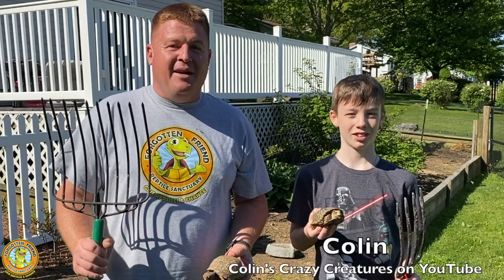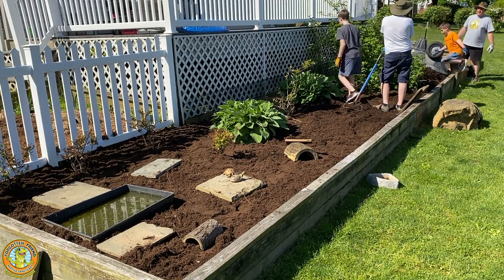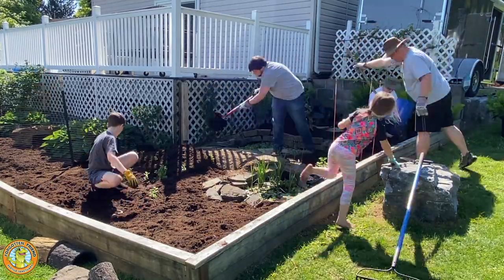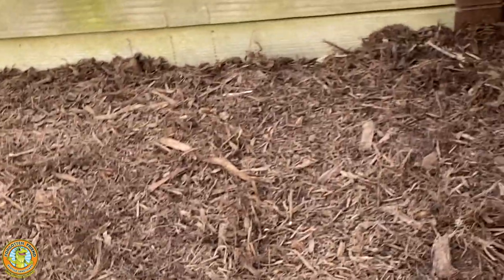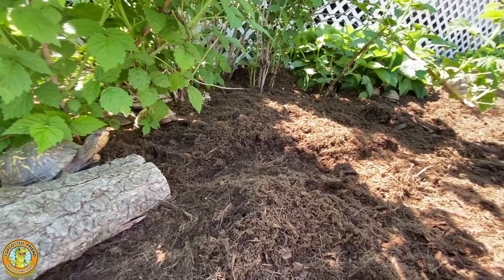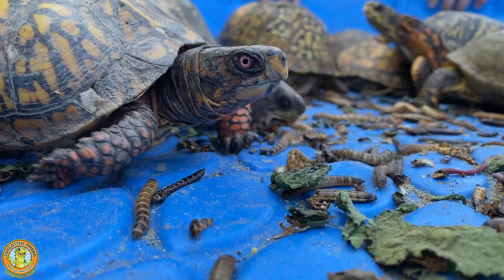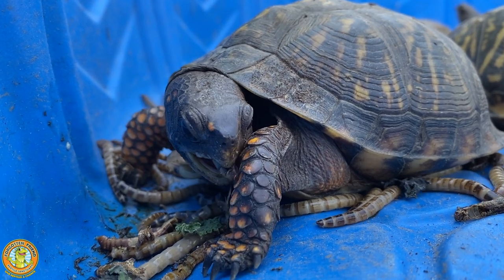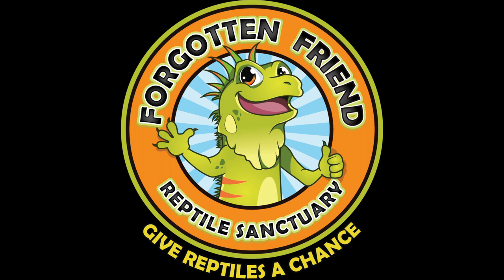Turtle Garden Extreme Makeover!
Want to build your own TURTLE GARDEN? In this video, our team of volunteers mulches the 700 square ft box turtle garden at Forgotten Friend Reptile Sanctuary (at 20X speed) while we show off some features that will help you construct your own turtle garden. Learn all about different types of bedding, shade, sun, and water features you can add to your own backyard turtle garden.

Special thanks to our volunteers, including Colin, from Colin's Crazy Creatures on YouTube! Check out his channel for more reptile fun!